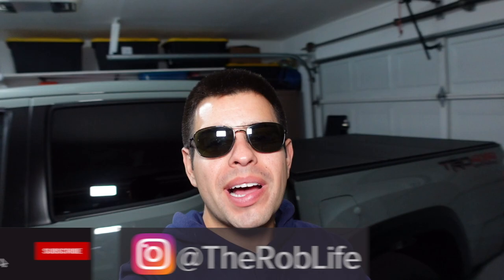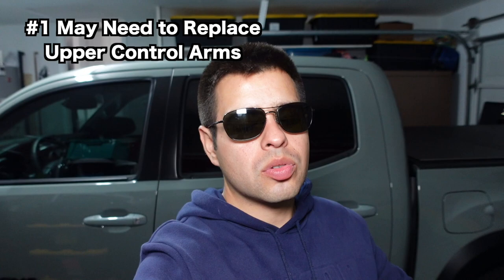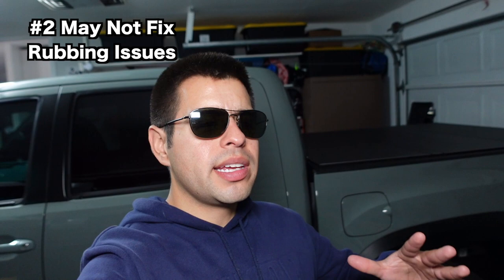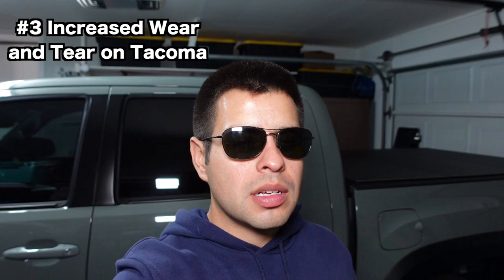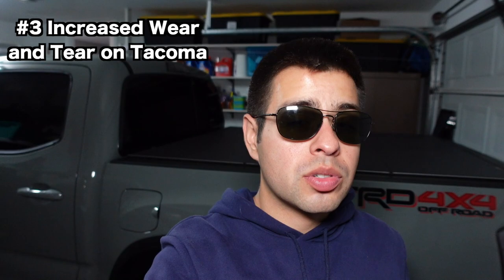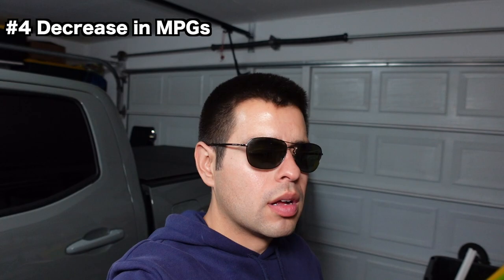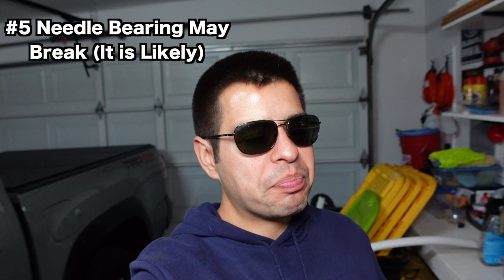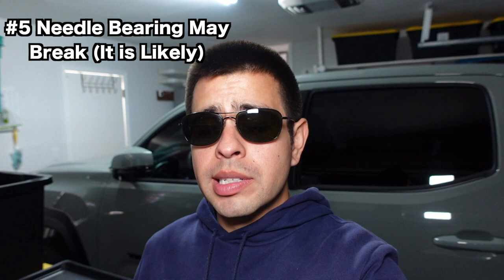Don't Lift Your Tacoma Before Watching This! Why You Should Not Lift Your Tacoma!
Been doing a bunch of research, wanted to share my findings on what can happen when you lift your Tacoma. Don't lift your Tacoma until you watch this! I do recommend watching this video before lifting your Tacoma, save some hassle and potential headache! The guide to Toyota Tacoma lifting. The true cost of lifting your Tacoma. Lot's of way to lift your Tacoma but make sure to watch this first to make sure you make the right choice when lifting your Tacoma and also making sure you warranty is kept intact. Great video to watch before lifting your Toyota Tacoma. Be Careful when lifting your Toyota Tacoma! You don't want to break your Toyota Tacoma by lifting it and putting a lift on it!

Products Mentioned:
Rough Country Upper Control Arms

Intro: 0:00
1 Upper Control Arms: 1:04
2 Rubbing Issues: 2:26
3 Increased Wear and Tear: 3:29
4 Decreased MPGs: 5:31
5 Needle Bearing: 6:08
Conclusion: 9:27

𝗣𝗿𝗼𝗱𝘂𝗰𝘁𝘀 𝗜 𝗨𝘀𝗲 𝗳𝗼𝗿 𝗠𝗲𝗱𝗶𝗮:
𝗣𝗼𝗿𝘁𝗮𝗯𝗹𝗲 𝗦𝗲𝘁-𝗨𝗽
Handheld Camera Sony ZV-1
ZV-1 Wide Lens